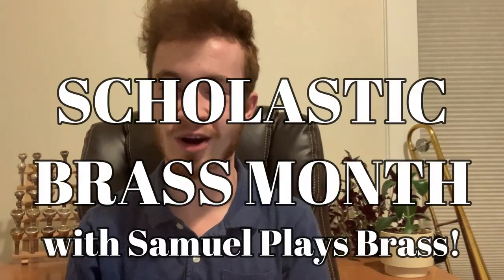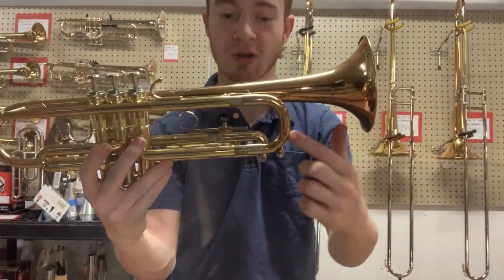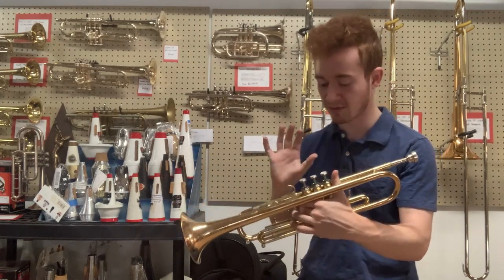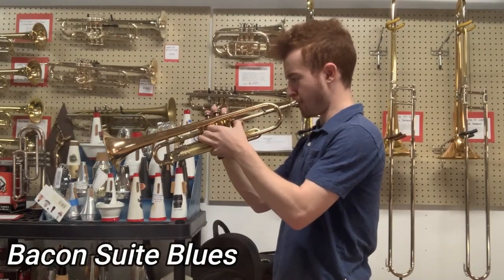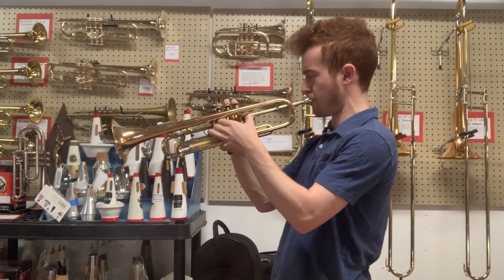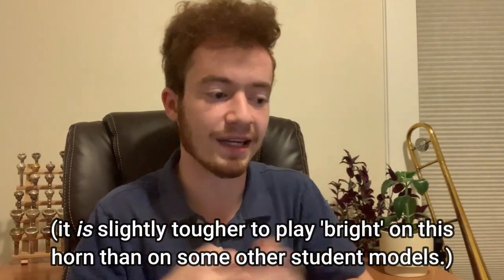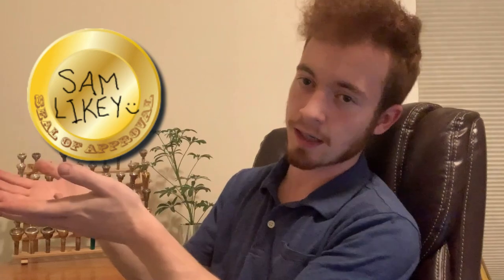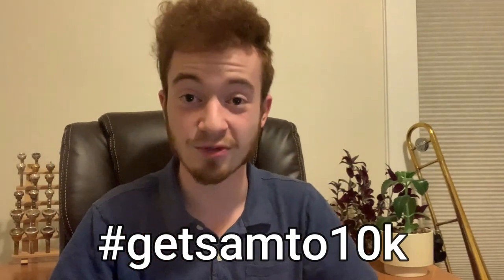GETZEN 490 Student Model Trumpet! | Instrument Reviews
~CHAPTERS~
0:00 Opening remarks
1:21 Get to know the 490!
3:08 How does it FEEL?
3:45 How does it SOUND?
4:59 Personal anecdote
6:04 Final Verdict
6:40 Closing remarks

~EQUIPMENT~
Getzen model 490 student/intermediate Bb trumpet
Blessing 1-1/2C trumpet mouthpiece